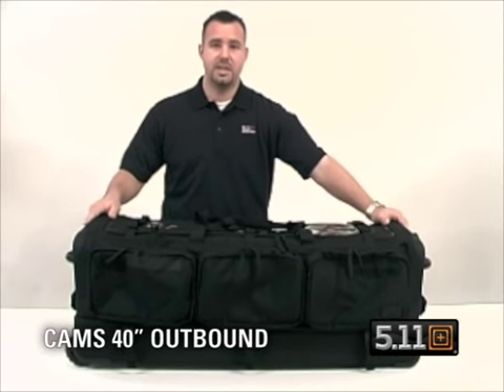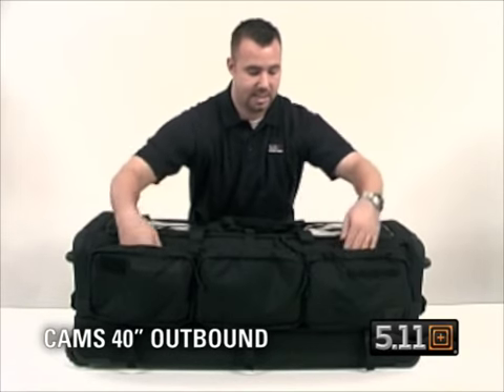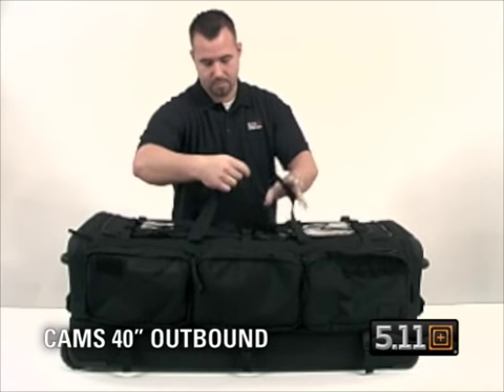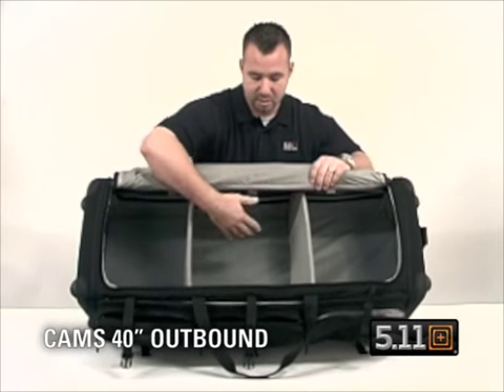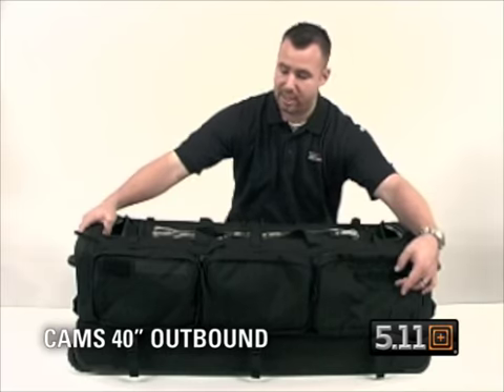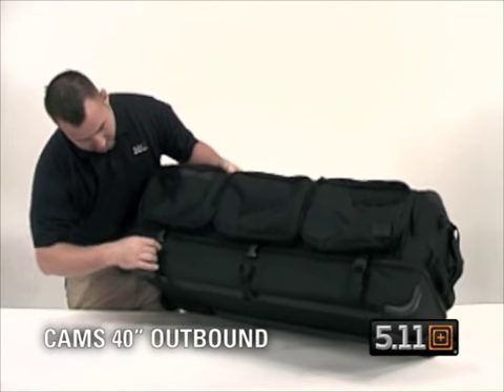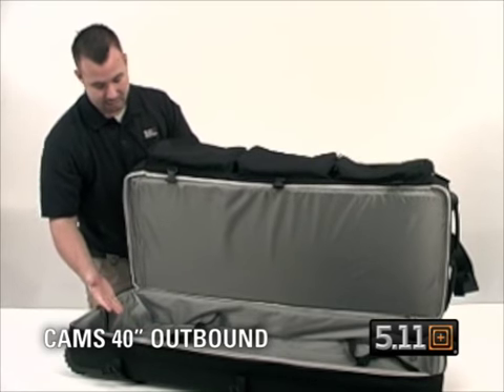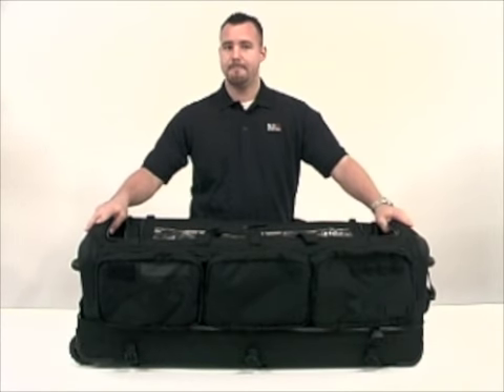5.11 Tactical CAMS 40 Outbound Rolling Bag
5.11 Tactical CAMS 40 Outbound Rolling Bag